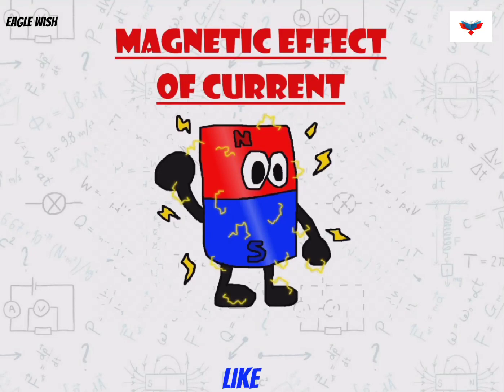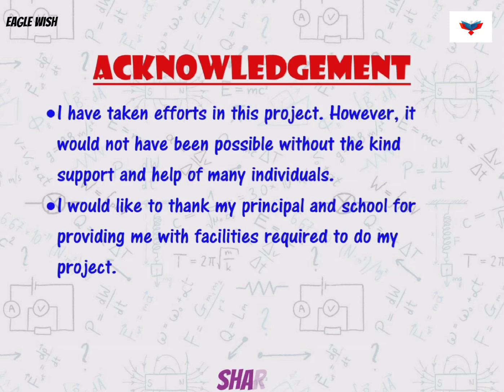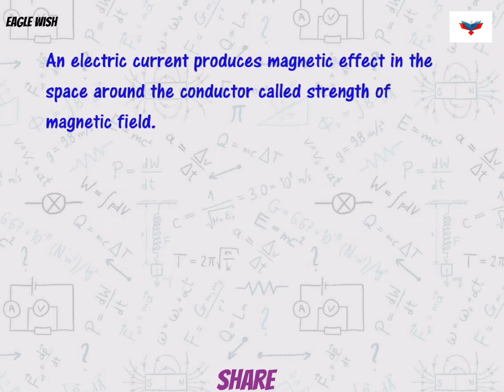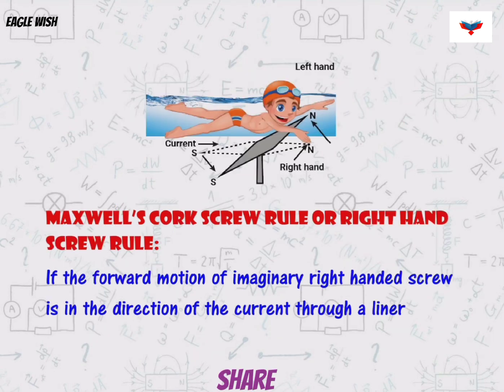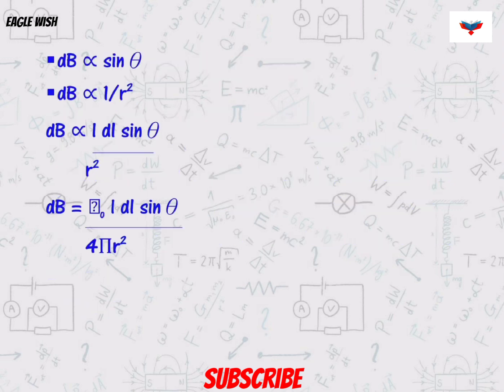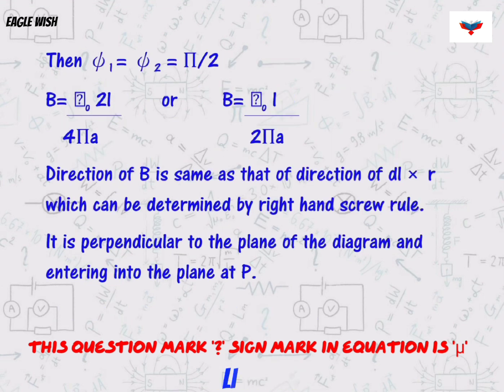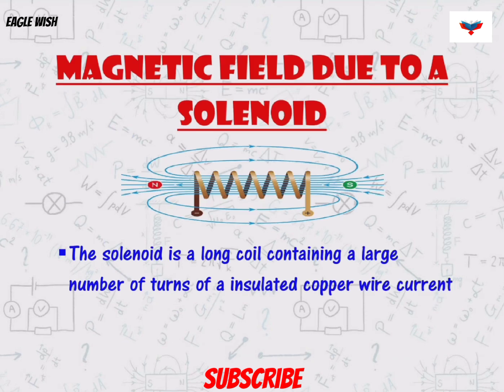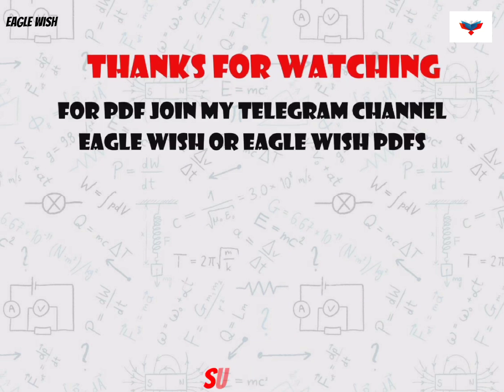|| Physics Investigatory Project on Magnetic Effect of Current || Class 12 ||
Gmail: eaglewish4@gmail